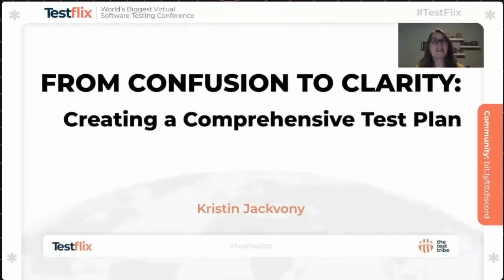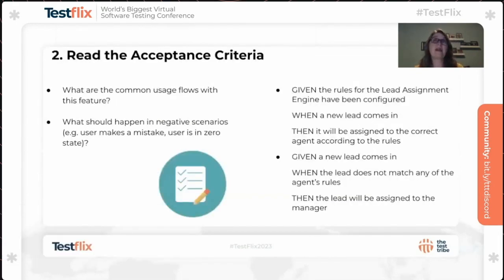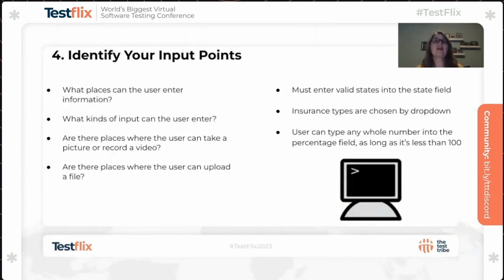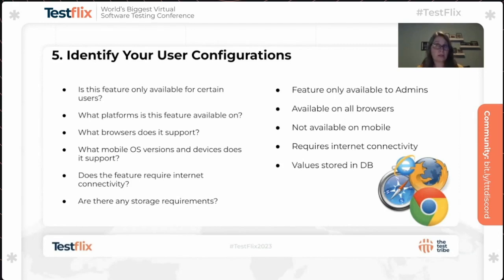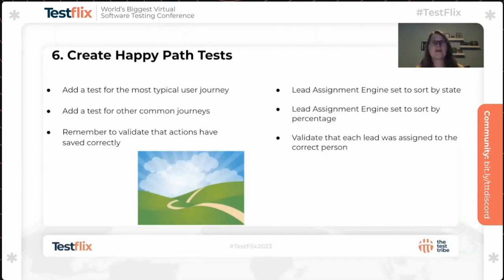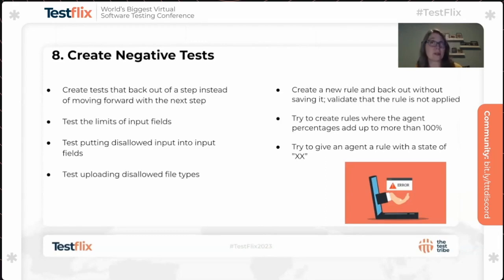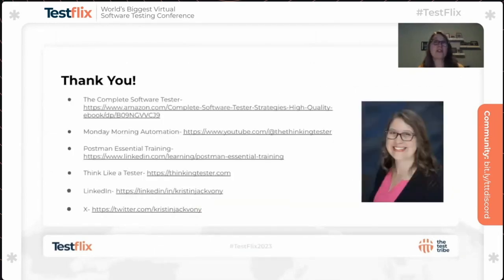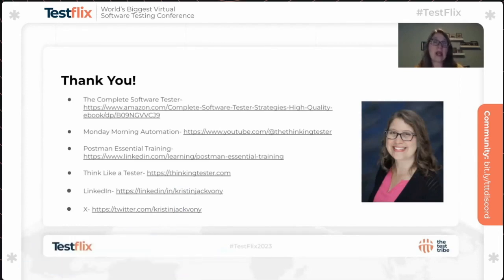How to Create an Effective Test Plan | Step-by-Step Tutorial | Kristin Jackvony | TestFlix 2023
In this informative video, Kristin Jackvony provides a step-by-step tutorial on creating a comprehensive test plan, addressing the challenges that often accompany testing complex features. Kristin offers practical insights and guidance on how to approach this critical aspect of software testing.

Using her ten-step methodology, Kristin takes you on a journey from understanding the use case to conducting exploratory testing and combining parameters effectively. With her clear and organized approach, you'll learn how to structure your test plan, ensure thorough coverage, and gain confidence in your testing strategy.

Whether you're a seasoned tester, a QA professional, or someone looking to enhance your testing skills, this presentation offers valuable techniques for developing a well-thought-out test plan. Kristin's expertise and step-by-step guidance will empower you to tackle complex feature testing with ease and precision.

About Speaker:
Kristin Jackvony is the author of the book "The Complete Software Tester", and the creator of the YouTube series "Monday Morning Automation".  She discovered her love of software testing in 2009 and is now a Principal Engineer III for Software Testing at Paylocity.